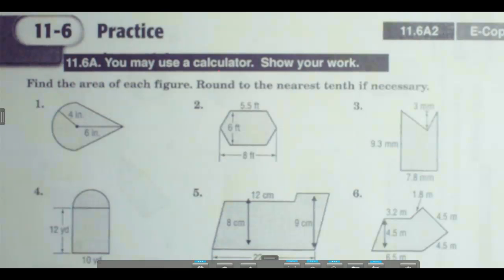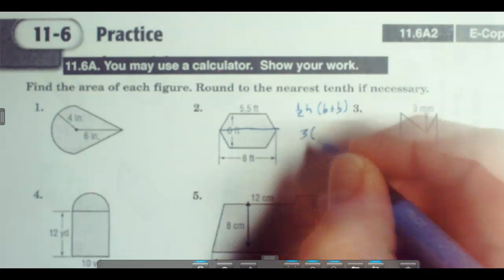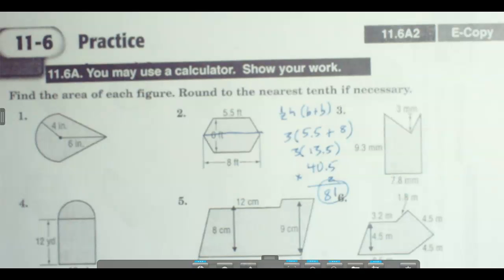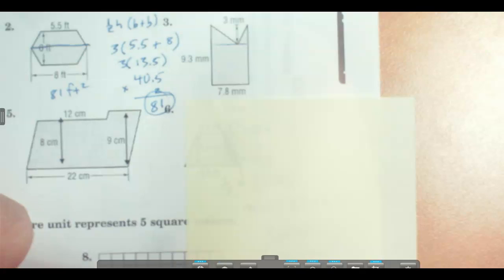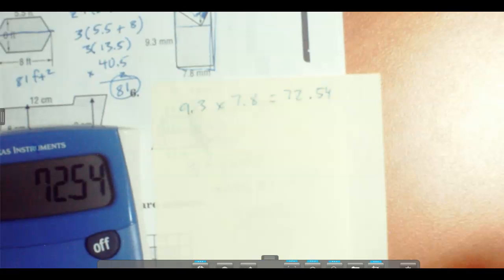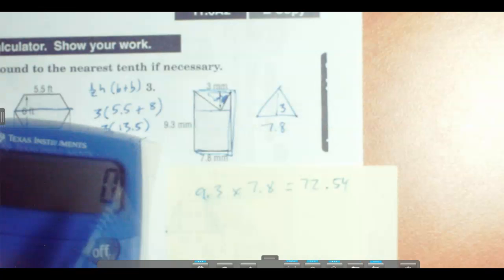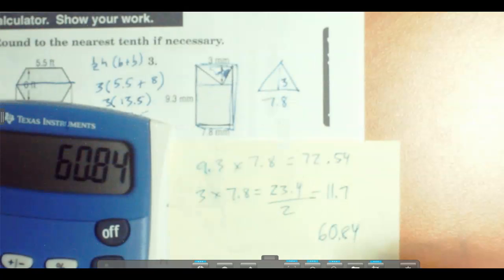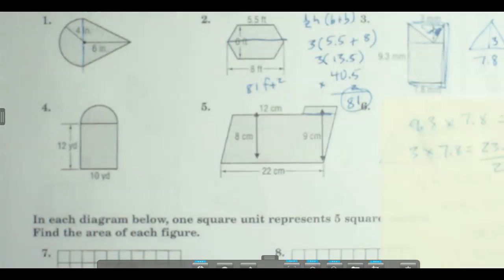Mini 11.6A2 FInd the Area of Irregular Shapes